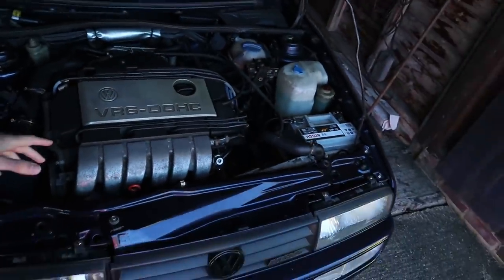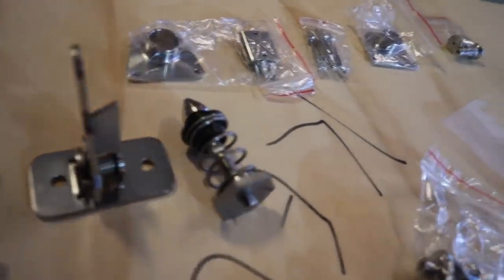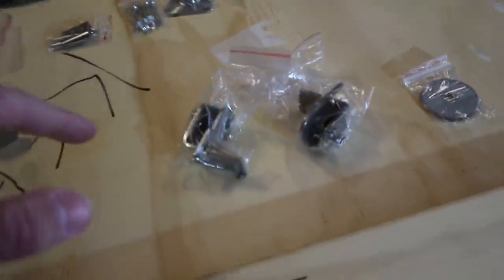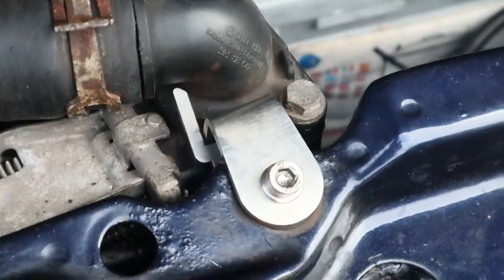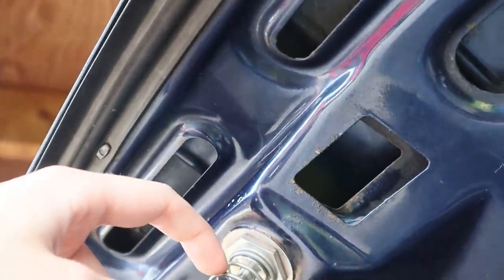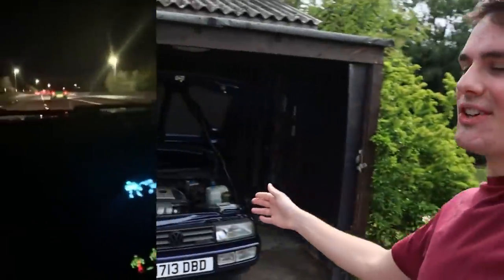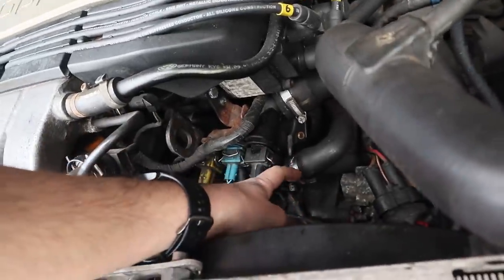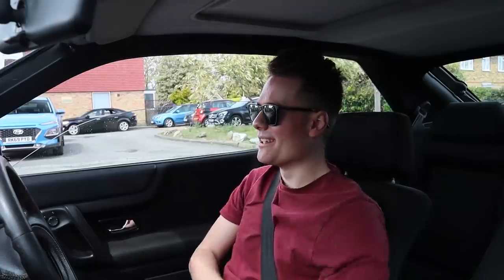This Is How I Found Out My Car Spits Flames...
Check out MGR Parts and Dreadnought customs for the amazing bits to freshen up your engine bay.

I took the corrado to a meet on Saturday evening, and had a great time driving the corrado, it was a night I'll definitely remember...

➤TOPDON BATTERY TESTER: